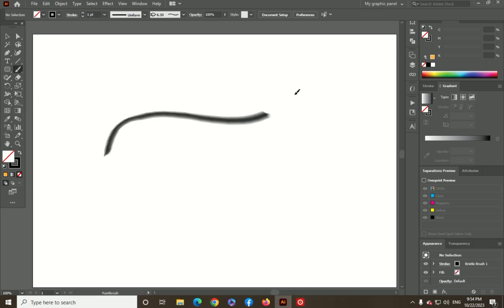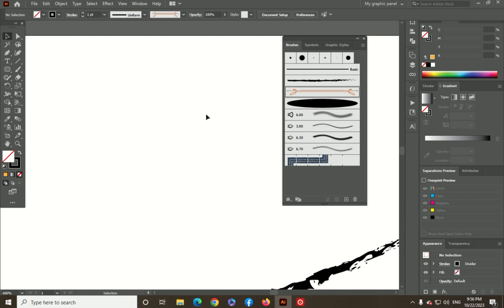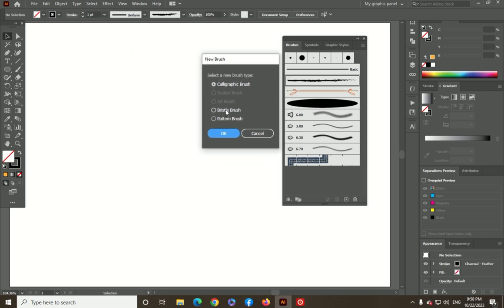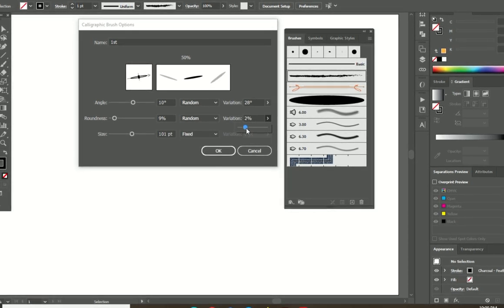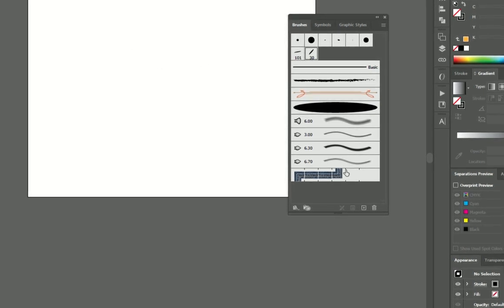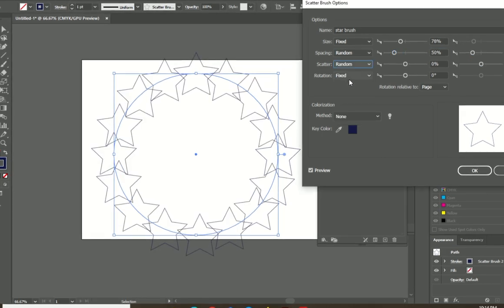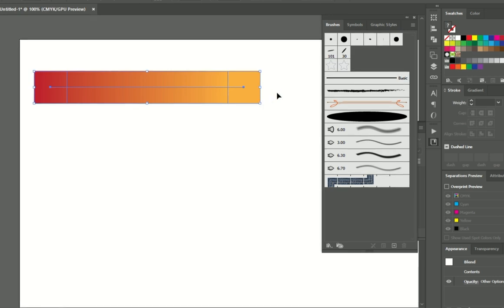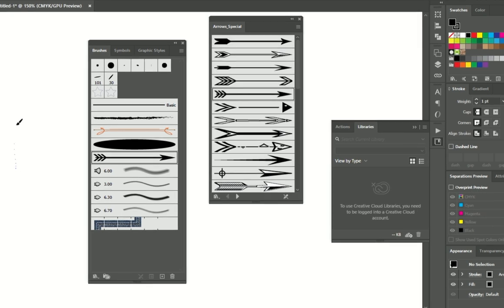Brush tool in Illustrator - Class 9th- Part 1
Hey this is Ramzan
how to use brush tool
in this video is told about calligraphy brush and other things so enjoy it. if u have any query so ask me